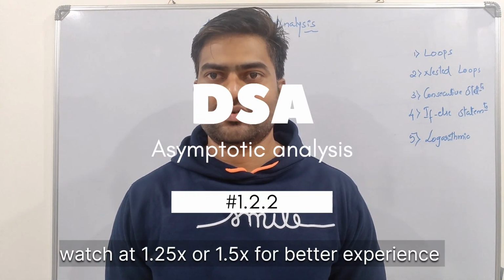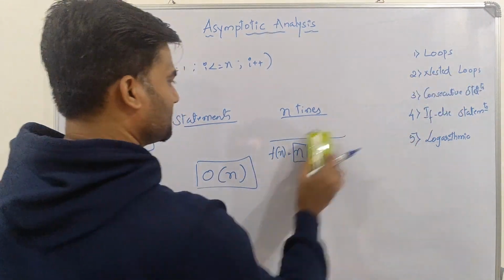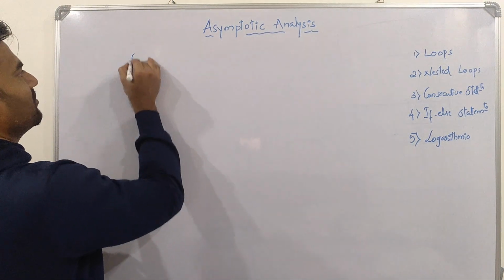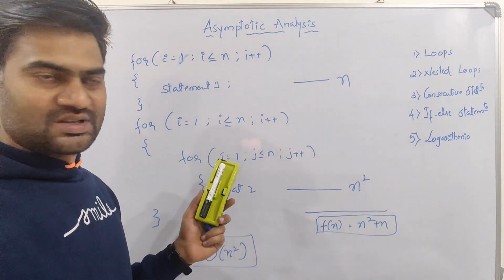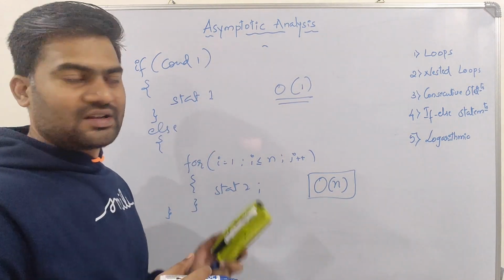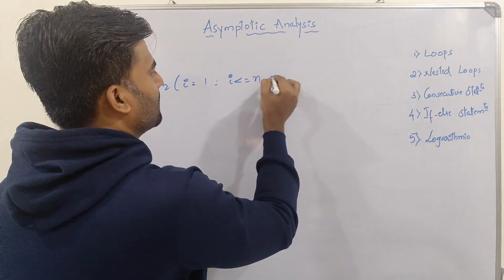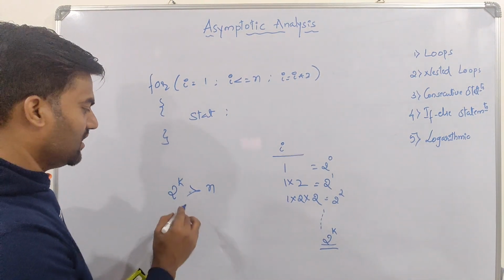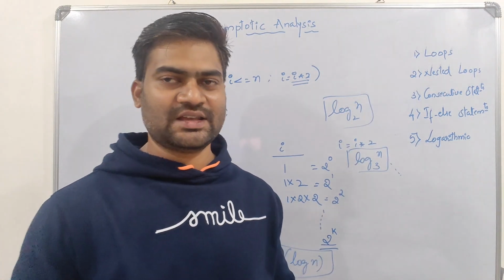#1.2.2 | Asymptotic analysis | DSA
Asymptotic analysis is a fundamental concept in computer science, especially in the context of algorithm design and analysis. It helps us understand the performance of algorithms in terms of their growth rates as the input size (often denoted by
𝑛
n) becomes very large. Essentially, asymptotic analysis focuses on describing the behavior of an algorithm as the size of the problem approaches infinity, disregarding constant factors and lower-order terms.

Here’s a deeper dive into the key aspects of asymptotic analysis:

1. Time Complexity vs. Space Complexity
Time Complexity refers to the amount of time an algorithm takes to complete as a function of the input size
𝑛
n.

Space Complexity refers to the amount of memory (or space) an algorithm needs relative to the input size.

2. Asymptotic Notations
To describe an algorithm’s growth rate, we use Big O, Big Omega, and Big Theta notations. These provide a way to express the upper, lower, and exact bounds of an algorithm's performance, respectively.